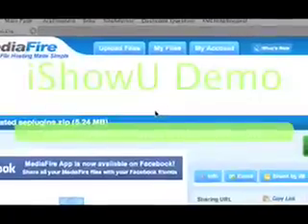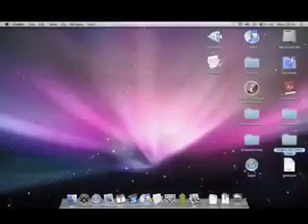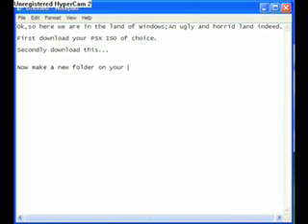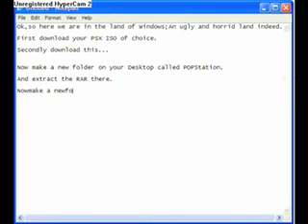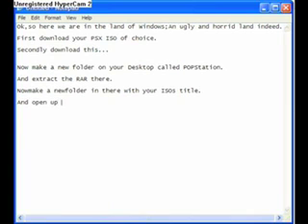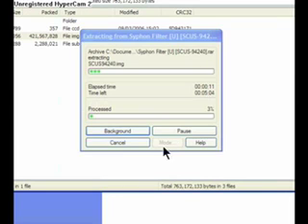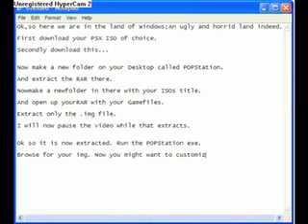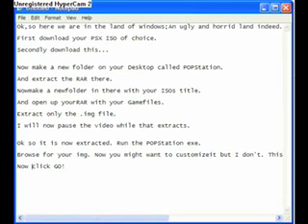Tutorial: PSX On PSP Part One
How to play PSX games on your PSP:

I AM GETTING SICK OF SAYING THIS: IF YOU HAVE A FIRMWARE ABOVE 3.52 M33, GET WHATEVER POPSLOADER THAT CORRESPONDS TO YOUR FIRMWARE AND REPLACE IT WITH THE ONE IN MY SEPLUGINS FOLDER.
E.G IF YOU HAVE 3.71 M33 YOU GET THE 3.71 M33 POPSLOADER.PRX

I WILL ACCEPT NO MORE COMMENTS ASKING WHY THE VIDEO ISN'T WORKING FOR THE PEOPLE THAT POST THEM.

The first time I have ever used Windows in one of my tutorials.

h t t p : / / d l . q j . n e t / S i m p l e - P o p s t a t i o n - G U I - v 2 . 2 1 - B e t a - P S P - T o o l s - U t i l i t i e s - ( o n - P C ) / p g / 1 2 / f i d / 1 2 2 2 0 / c a t i d / 1 9 2 POPStation GUI

REMOVE ALL THE SPACES IN THE ABOVE LINK - SPACES ARE INCLUDED BECAUSE YOUTUBE MASHES UP THAT LINK.

*3.90 M33 users can use the 3.80 M33 POPSLoader

*Use Google to find PSX ISOs and check the sites that have them out After all you don't want to get a virus do you.